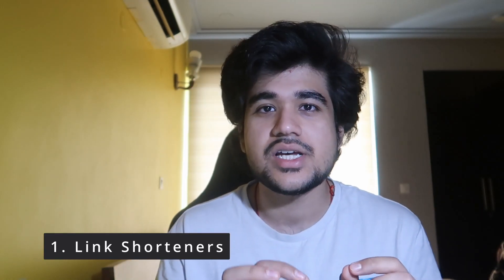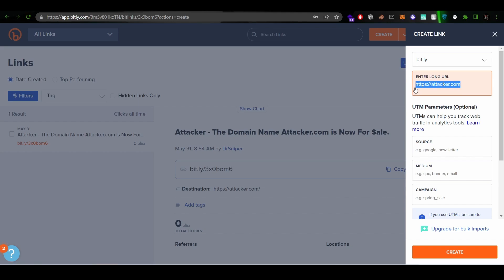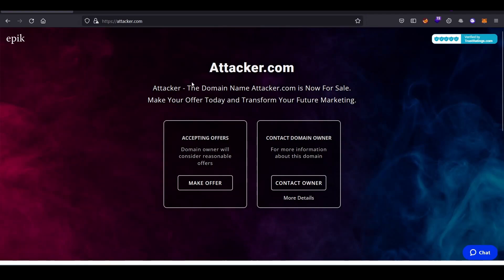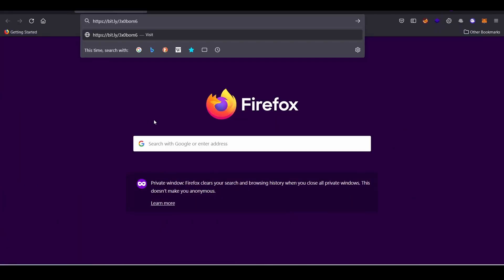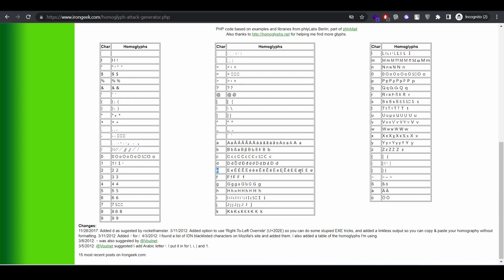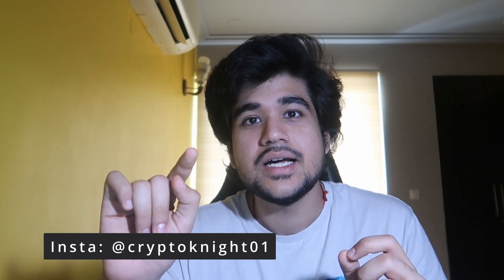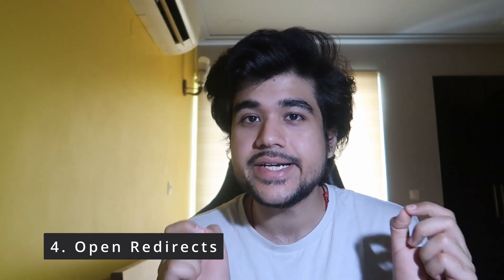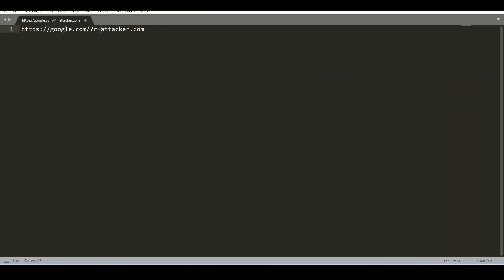IDN Homograph , Open Redirects and more | Cybersecurity Awareness 💀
I am making this video so that after watching this you guys are safe online.
With scams increasing day by day, hopefully this video will help you understand cybersecurity in a Fun way !!